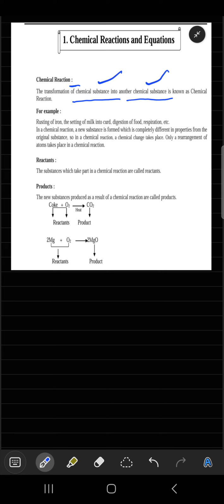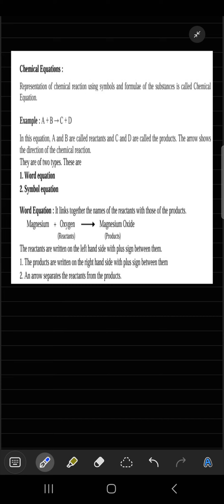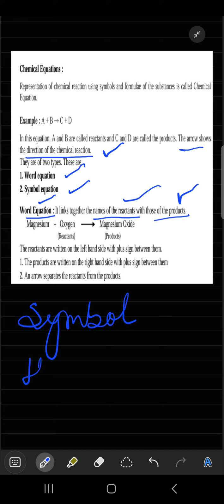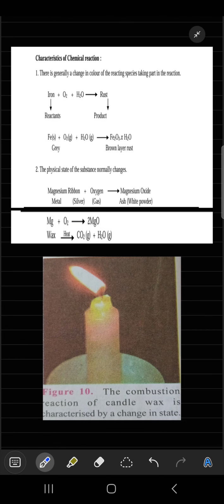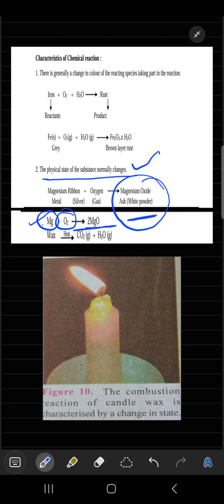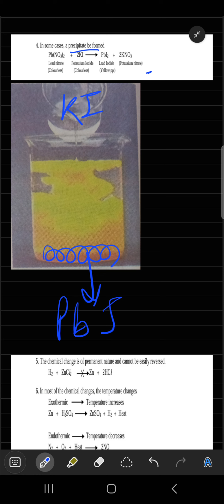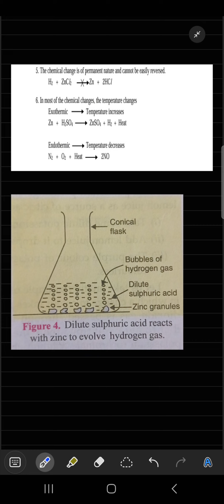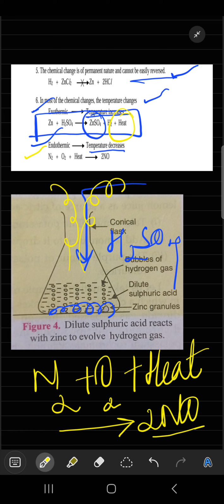chemistry class 10th chemical reaction and equation part 1